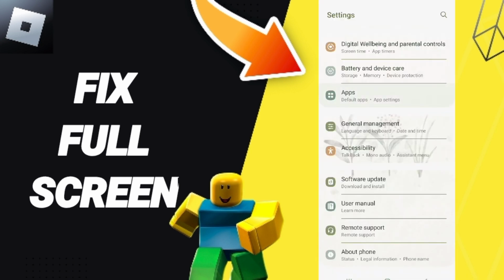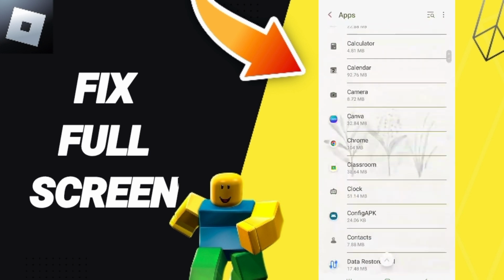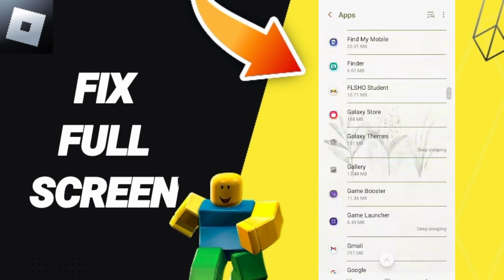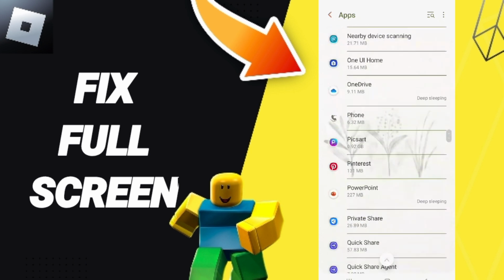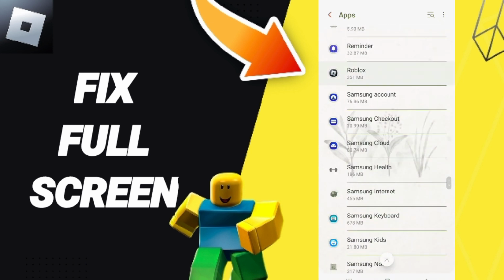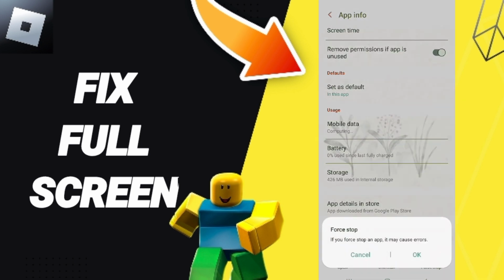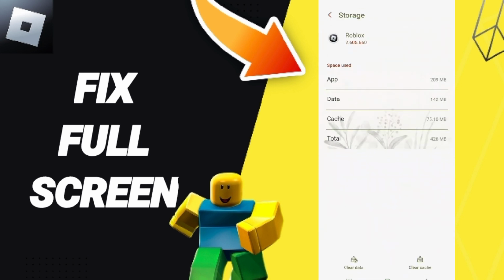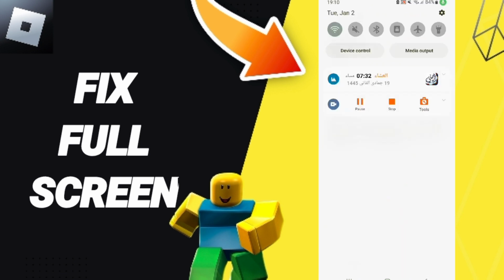How To Fix Full Screen On Roblox App 2024